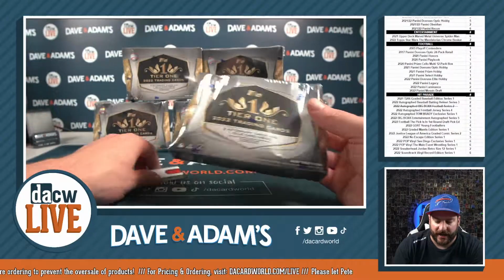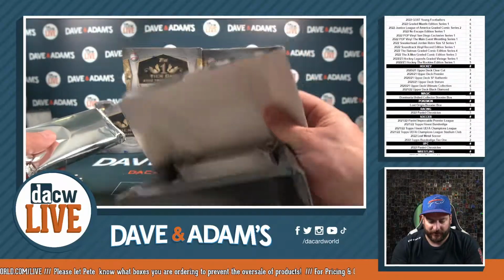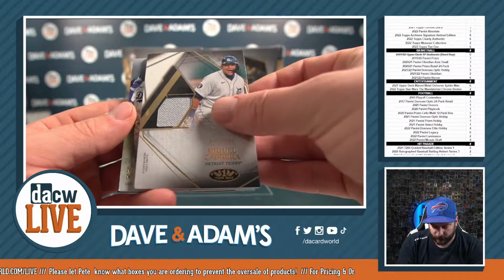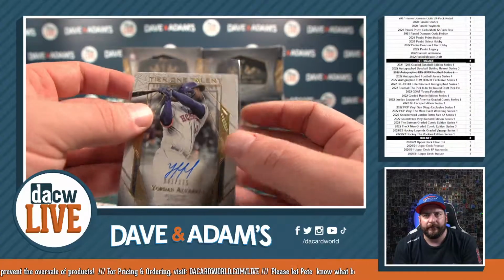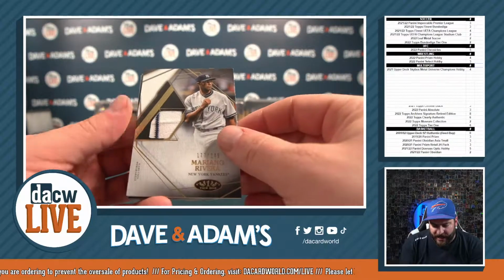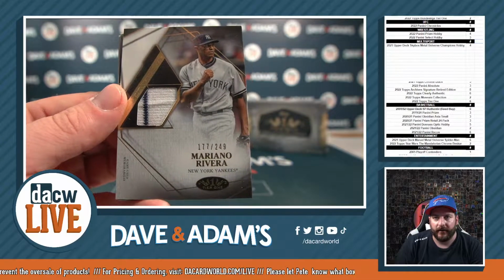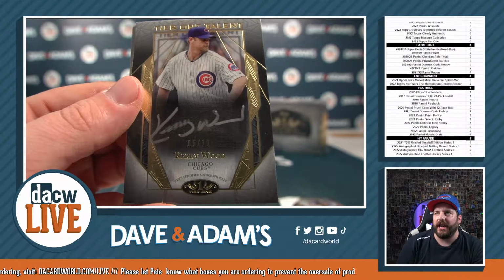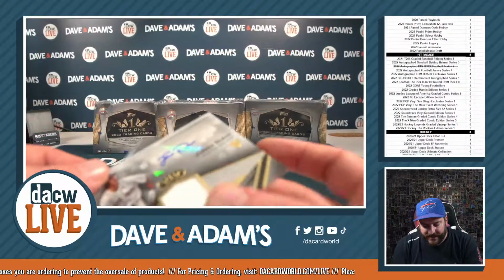2022 Topps Tier One Baseball Damaged Hobby 6-Box - DACW Live 30 Spot Random Team Break #1